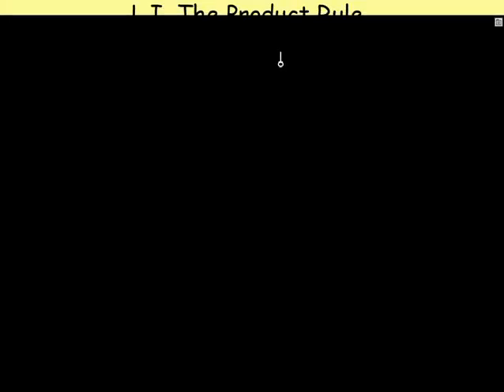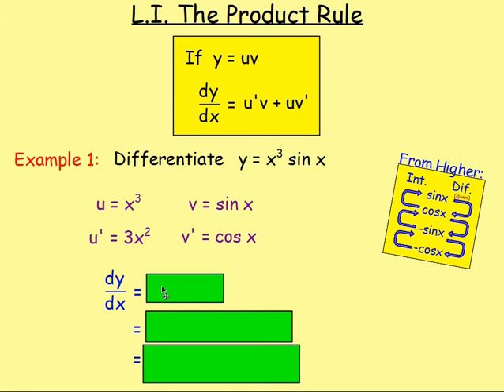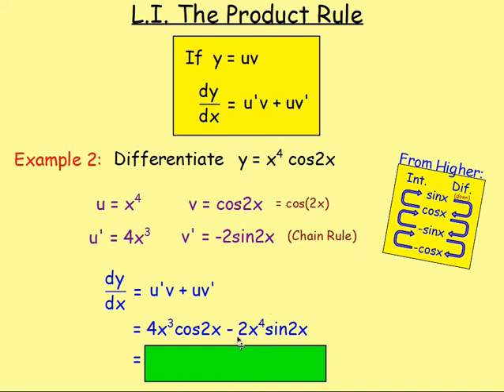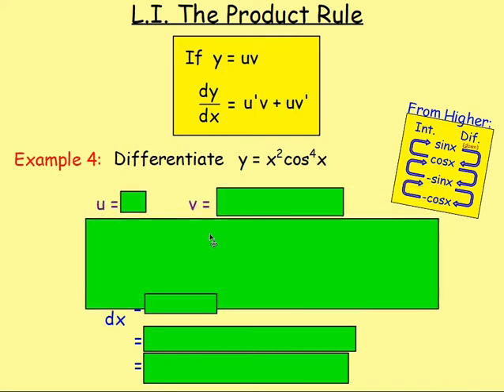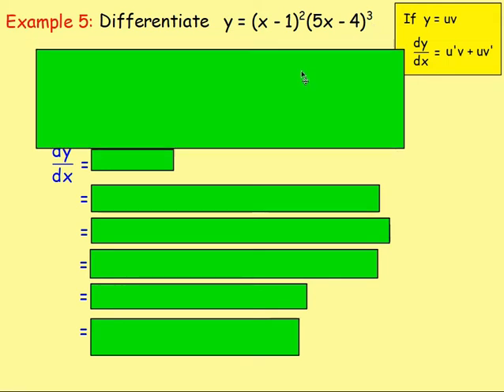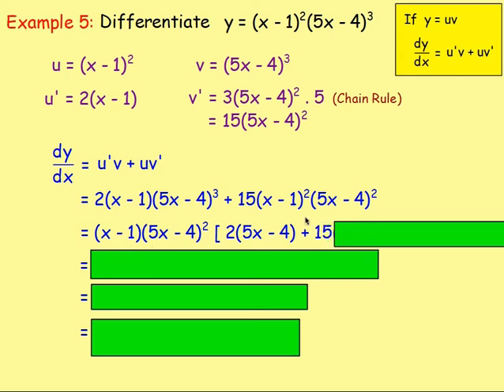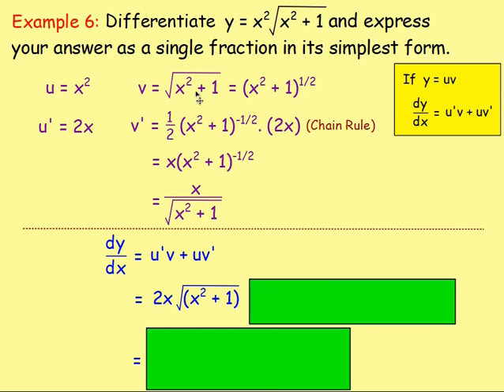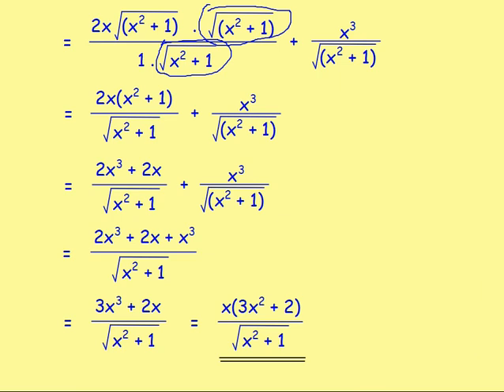2.2 Differentiation 2 : The Product Rule – Advanced Higher Maths Lessons @MrThomasMaths { u'v+uv' }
Here is Advanced Higher Maths, Chapter 2 – Differentiation
Lesson 2 of 17: The Product Rule

130 videos have now been uploaded to guide you through the Advanced Higher Maths course and each video includes an explanation along with plenty of worked examples to help you gain a solid understanding. Here is a list of both the chapters and the individual lessons to allow you to target specific outcomes.

CHAPTERS
1. Partial Fractions
2. Differentiation
3. Integration
4. Differential Equations
5. Binomial Theorem
6. Sequences & Series
7. Proof by Induction
8. Functions & Graphs
9. Applications of Calculus
10. Gaussian Elimination & Matrices
11. Vectors
12. Complex Numbers
13. Euclidean Algorithm
14. Proofs

LESSONS

1. PARTIAL FRACTIONS
1. PF1: Distinct Linear Factors
2. PF2: Repeated Linear Factors
3. PF3: Irreducible Quadratic
4. Algebraic Long Division
5. Improper Rational Functions

2. DIFFERENTIATION
1. From First Principles
2. Product Rule
3. Quotient Rule
4. Trig. Terms
5. ‘e’
6. Ln(x)
7. Higher Derivatives
8. Inverse Trig. Functions
9. Implicit Diff 1
10. Implicit Diff 2: Equation of a Tangent
11. Implicit Diff 3: Second Derivatives
12. Logarithmic Diff
13. Parametric Diff 1
14. Parametric Diff 2: Eqn of a Tangent
15. Parametric Diff 3: Second Derivatives
16. Parametric Diff 4: Objects in Motion

3. INTEGRATION
1. Standard Integrals
2. ex
3. Ln(x)
4. Trig. Functions
5. Int by Sub 1
6. Int by Sub 2: Fractions
7. Int by Sub 3: Manipulation
8. Int by Sub 4: Definite Integrals
9. Int by Sub 5: √(a^2- x^2 )
10. Int by Sub 6: Substitution Not Given
11. Inverse Trig. Functions
12. Int using Partial Fractions 1
13. Int using Partial Fractions 2: Algebraic Long Division
14. Int by Parts 1
15. Int by Parts 2: Harder Examples

4. DIFFERENTIAL EQUATIONS
1. Sep the Variables 1
2. Sep the Variables 2: Using Logs and Exponentials
3. Sep the Variables 3: The Particular Solution
4. Sep the Variables 4: Mathematical Models
5. 1st Order Diff Eqn 1
6. 1st Order Diff Eqn 2: The Particular Solution
7. 2nd Order Diff Eqn 1: Homogeneous
8. 2nd Order Diff Eqn 2: Homogeneous – The Particular Solution
9. 2nd Order Diff Eqn 3: Non-Homogeneous
10. 2nd Order Diff Eqn 4: Non-Homogeneous – The Particular Solution
11. 2nd Order Diff Eqn 5: Amended Particular Integral

5. BINOMIAL THEOREM
1. Factorials
2. Binomial Coefficients
3. Binomial Theorem / Expanding (x + y)n
4. Finding Coefficients

6. SEQUENCES & SERIES
1. Sigma Notation
2. The Sum of a Series with Partial Fractions
3. The Method of Differences
4. Summation Formulae
5. Arithmetic Sequences
6. The Sum of an Arithmetic Sequence
7. Geometric Sequences
8. The Sum of a Geometric Sequence
9. Sum to Infinity
10. MacLaurin Series 1
11. MacLaurin Series 2: Harder Examples

7. PROOF BY INDUCTION
1. Standard Examples
2. Harder Examples

8. FUNCTIONS & GRAPHS
1. Sketching Rational Functions
2. Sketching Imp Rational Functions 1
3. Sketching Imp Rational Functions 2 (Stat Points Required)
4. Sketching the Modulus Function
5. Odd and Even Functions
6. Stationary Points Using the Second Derivative
7. Points of Inflection

9. APPLICATIONS OF CALCULUS
1. Displacement, Velocity and Acceleration
2. Related Rates of Change 1 – Exp Defined Rates
3. Related Rates of Change 2 – Imp Defined Rates
4. The Area Between a Curve & the y-axis
5. Volumes of Solids of Revolution 1 X-axis
6. Volumes of Solids of Revolution 2 Y-axis

10. GAUSSIAN ELIMINATION & MATRICES
1. GE 1
2. GE 2 - Special Cases (Redundancy, Inconsistency & Ill-Conditioning)
3. An Introduction to Matrices
4. Matrix Multiplication
5. The Identity Matrix
6. The Determinant of a Square Matrix
7. Inverse of a Matrix
8. Inverse of a 2x2 Matrix
9. Inverse of a 3x3 Matrix
10. Transformation Matrices
11. Composition of Transformations

11. VECTORS
1. Eqn of a Line : Symmetric Form
2. Eqn of a Line : Parametric Form
3. The Intersection of 2 Lines
4. The Angle Between 2 Lines
5. The Eqn of a Plane
6. The Vector Product
7. The Angle Between Two Planes
8. Line & Plane Intersection Point
9. The Angle Between a Line & a Plane
10. The Intersection of Planes
11. The Shortest Dist from a Point to a Line
12. The Shortest Dist from a Point to a Plane

12. COMPLEX NUMBERS
1. Introduction: Add/Subtract/Multiply/Divide
2. Polynomial Equations
3. Polar Form 1: Argand Diagram, Modulus & Argument
4. Polar Form 2: Multiplication & Division
5. De Moivre's Theorem
6. Roots of Complex Numbers
7. Trig. Identities
8. Locus in the Complex Plane

13. EUCLIDEAN ALGORITHM
1. Number Bases (Division Algorithm)
2. EA1: The Greatest Common Divisor
3. EA2: Expressing the GCD in Terms of a and b

14. PROOFS
1. Disproof by Counter Example
2. Direct Proof
3. Negation Statements
4. By Contradiction
5. By Contrapositive